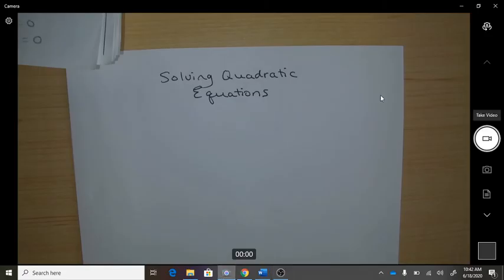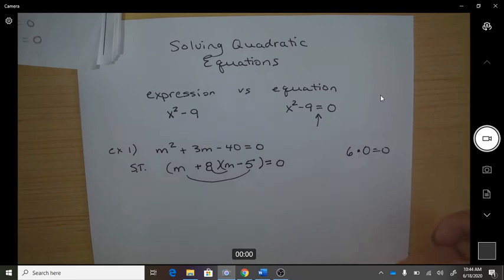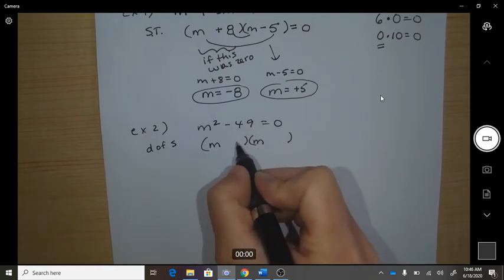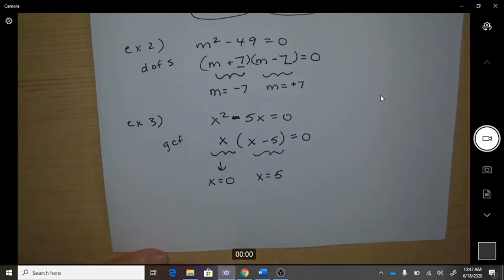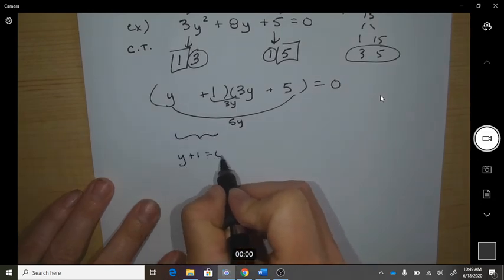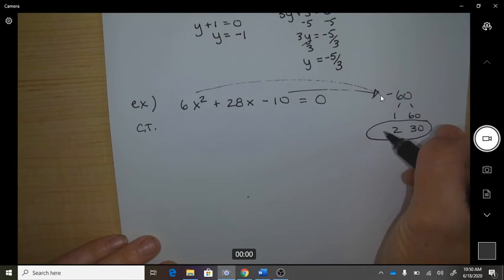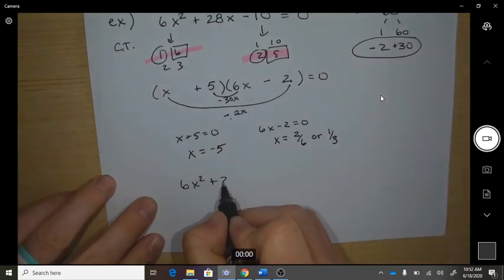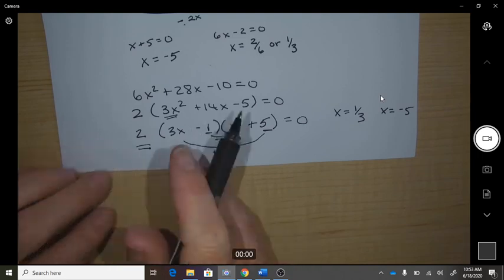L5 solving quadratic equations